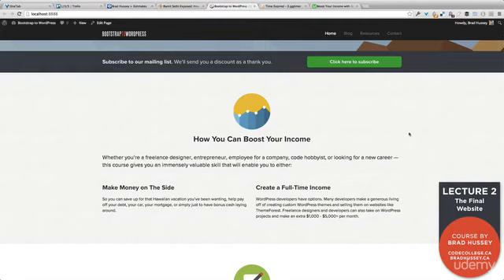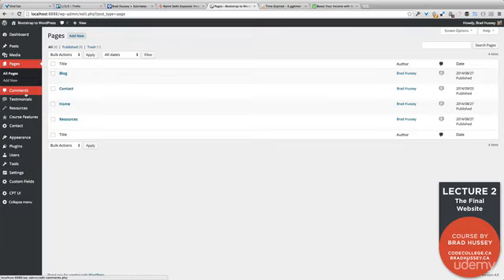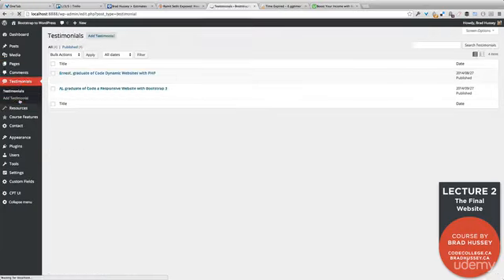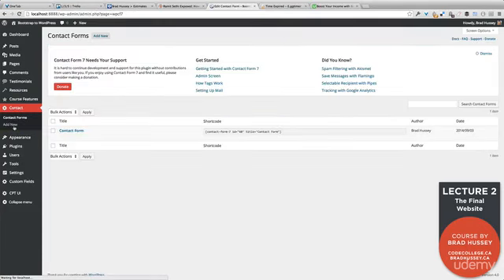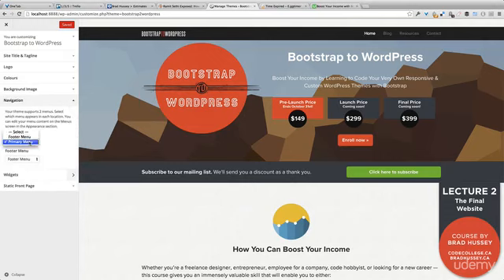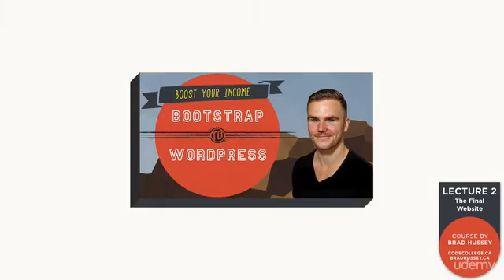WordPress Theme Development - Final WordPress Website You Are Going To Build In This Course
Let's look Final WordPress Website that you are going to build